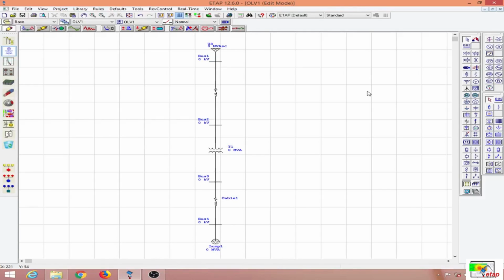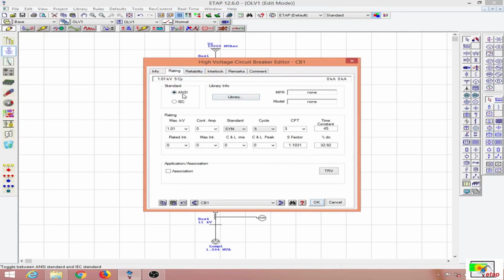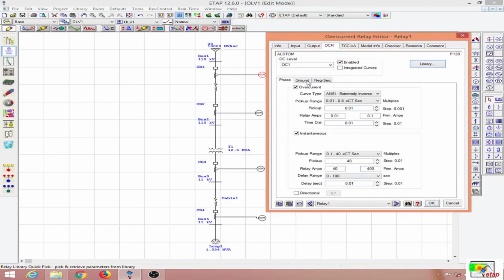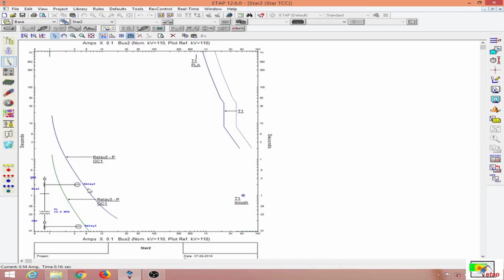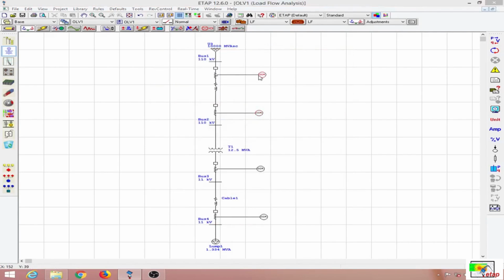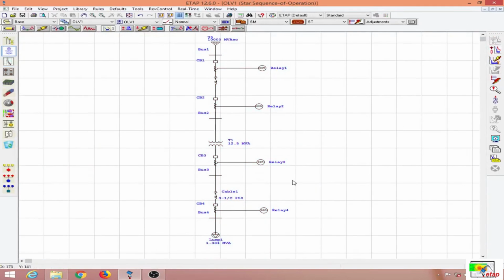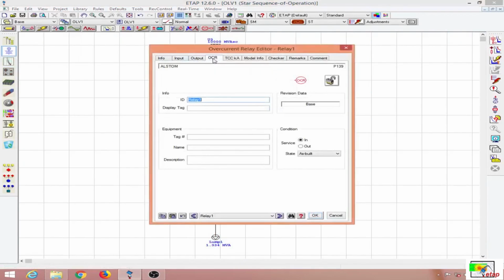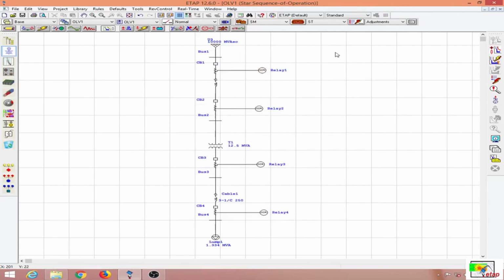Protection Coordination- Etap- Part 1